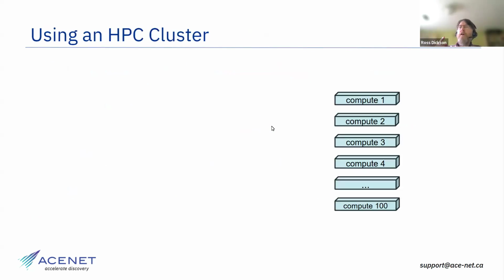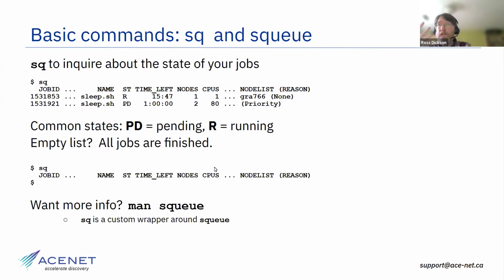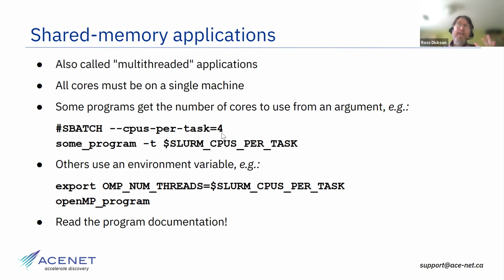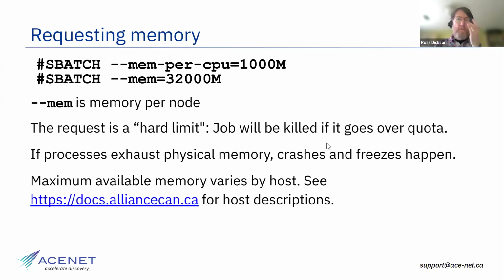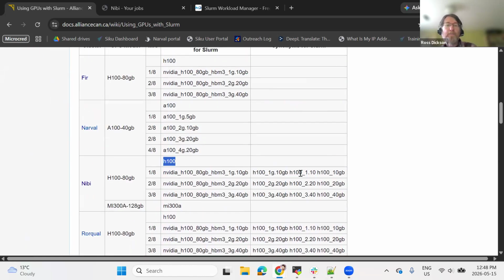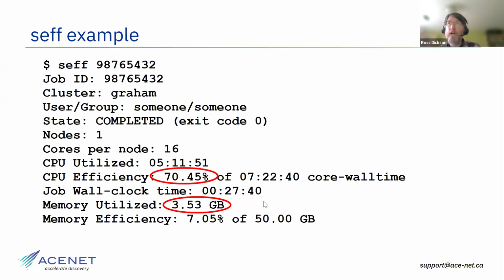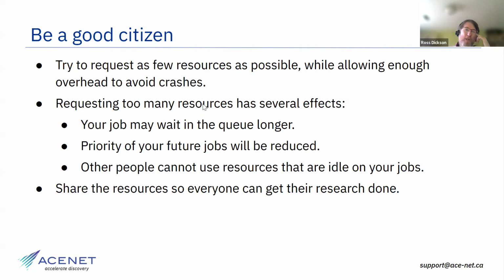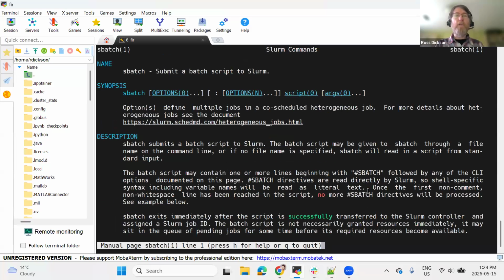Job Scheduling with Slurm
The national systems use a job scheduler called “Slurm”. In this session you will learn how Slurm works and how it allocates jobs, helping you to: minimize wait time by framing reasonable requests; ask for only the resources you need to improve efficiency; increase throughput; run more jobs simultaneously; and troubleshoot and address crashes.